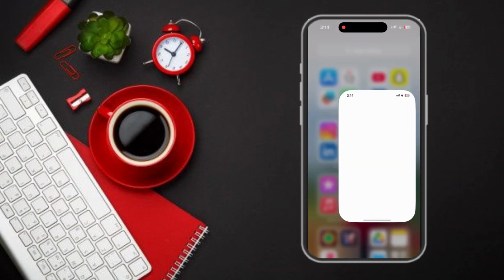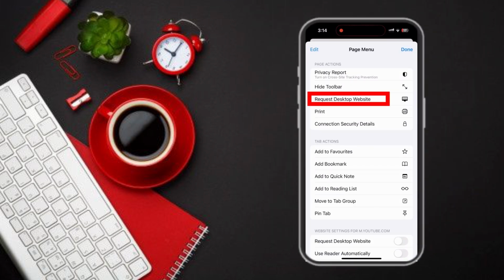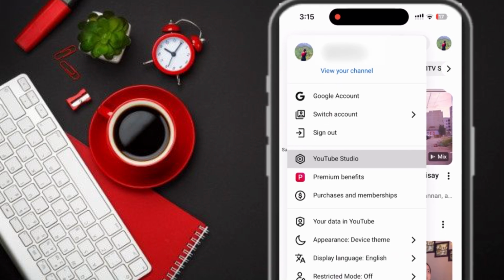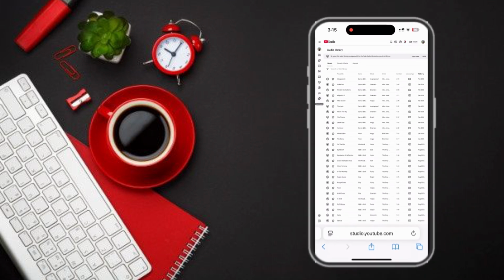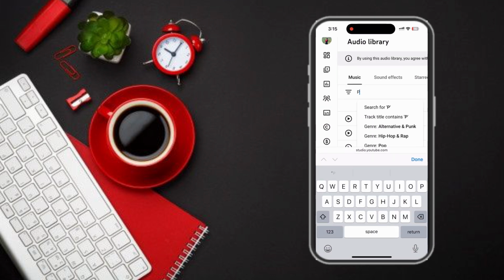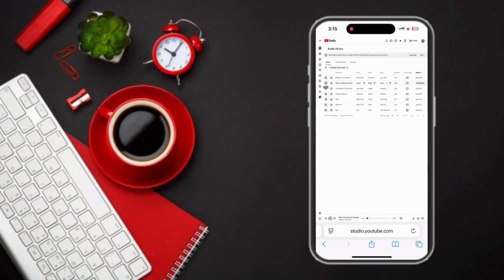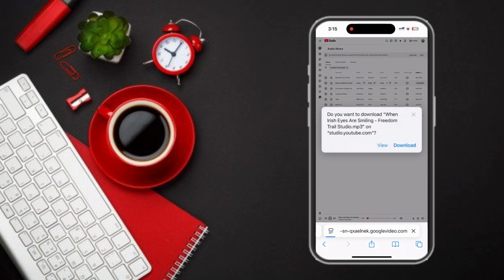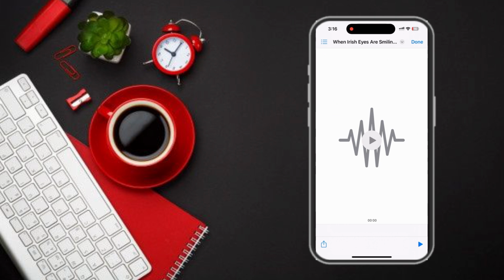How to Download Music on iPhone in 2 Minutes (No Confusion)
Finding and downloading music from YouTube on your iPhone can feel confusing, but this video makes it simple. This straightforward method teaches you how to download songs from YouTube directly to your device.

In this video, I’ll show you a super simple step-by-step method to download music using Safari — no confusion, no complicated apps!

📌 What You’ll Learn:
How to open and use Safari for downloads
How to find and preview songs
How to download music safely
How to save songs to your Files app

⏱ Steps Covered:
1. Open Safari
2. Visit the music download website
3. Search or browse songs
4. Preview before downloading
5. Download the song
6. Open Downloads
7. Save to Files
8. Access your music anytime

🎬 Main Chapters
0:00 – Intro
0:18 – Open YouTube in Desktop Mode
0:32 – Access YouTube Studio
0:38 – Browse & Search Music
1:02 – Preview the Song
1:08 – Download the Music
1:16 – Find in Files App
1:23 – Outro

💡 Tip: Always preview the song before downloading to make sure it's the correct one!